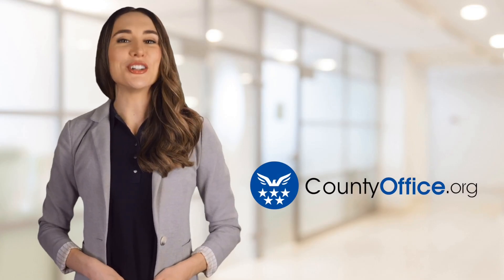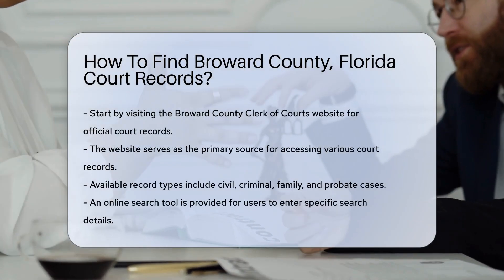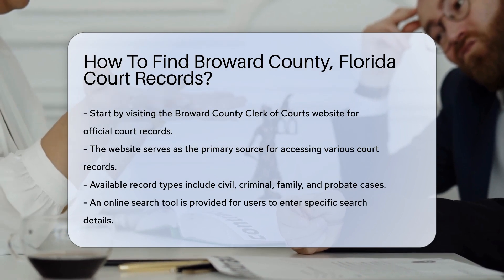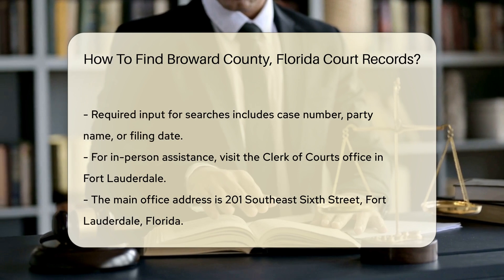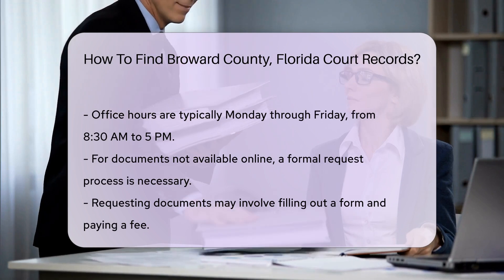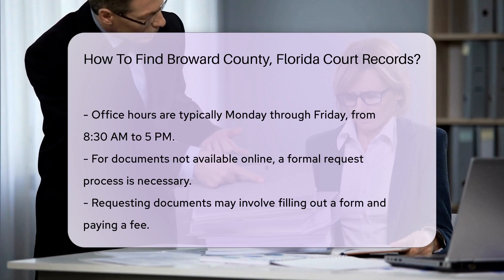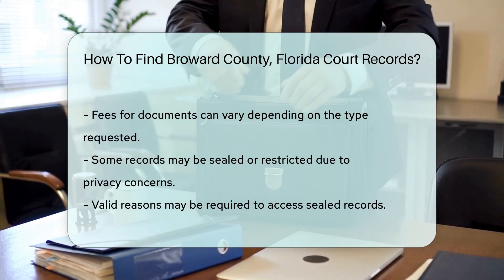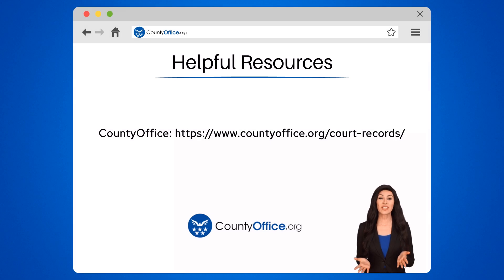How To Find Broward County, Florida Court Records? - CountyOffice.org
How To Find Broward County, Florida Court Records? In this informative video, we'll guide you on how to access Broward County, Florida court records efficiently. Discover the official source for obtaining various types of court records, including civil, criminal, family, and probate cases. Learn how to use the online search tool provided by the Broward County Clerk of Courts by entering specific details like case number, party name, or filing date.

If you prefer in-person assistance, find out where the Clerk of Courts office is located in Fort Lauderdale, Florida, and their office hours. Explore the formal process for requesting documents not available online, which may involve filling out a request form and potentially paying a small fee, with fees varying based on the document type.

Understand the importance of privacy concerns leading to sealed or restricted records and the need for a valid reason for such requests. Stay informed and empowered when seeking court records in Broward County, Florida.